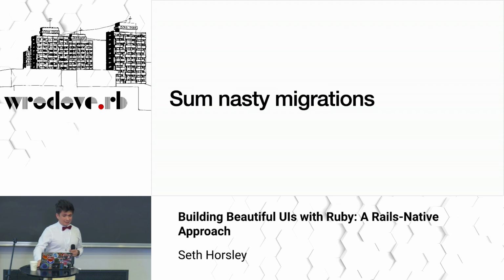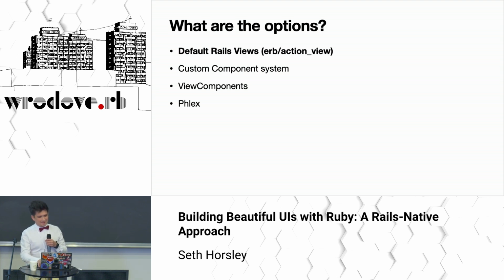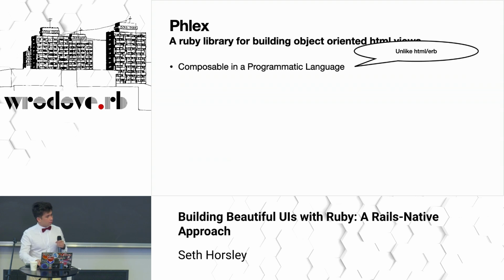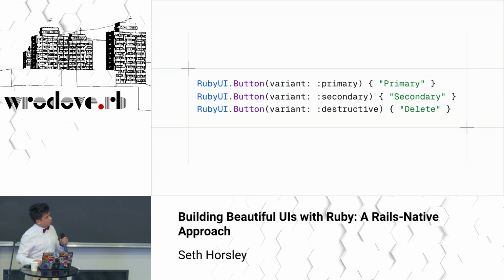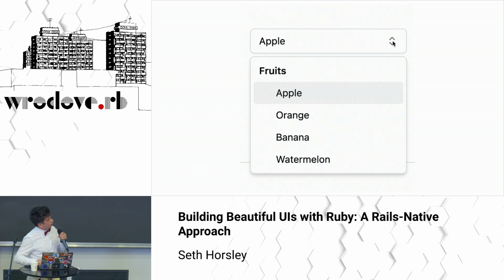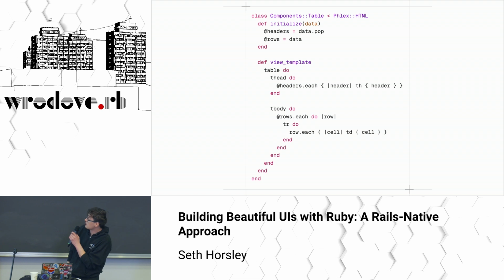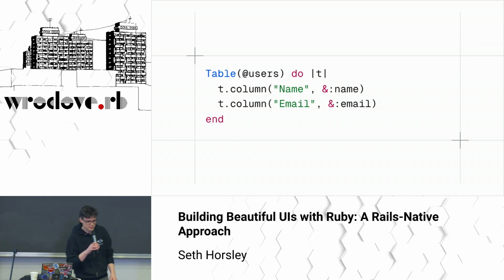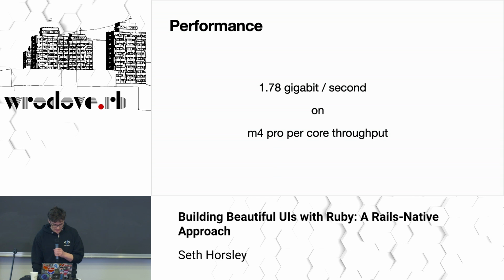11. Seth Horsley - Building Beautiful UIs with Ruby: A Rails-Native Approach - wroc_love.rb 2025